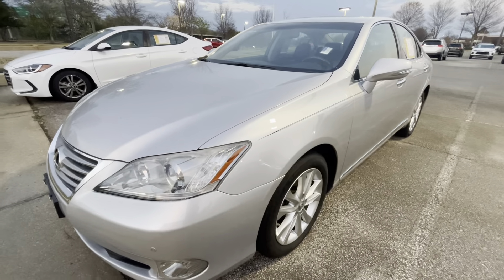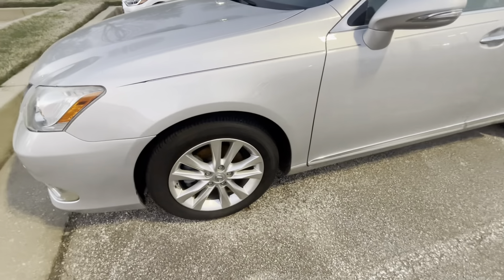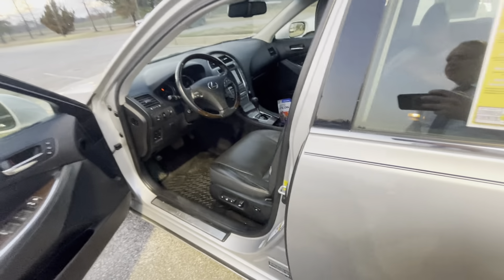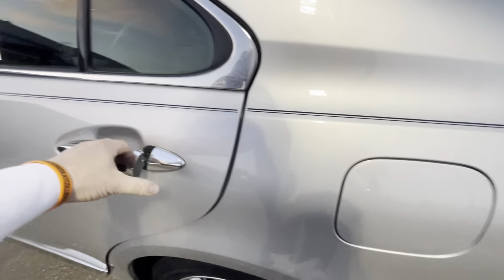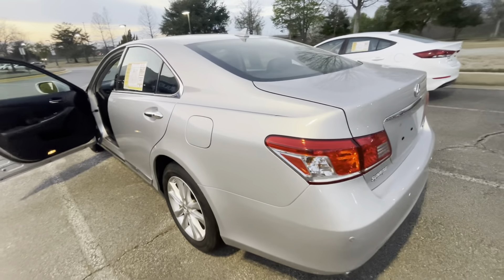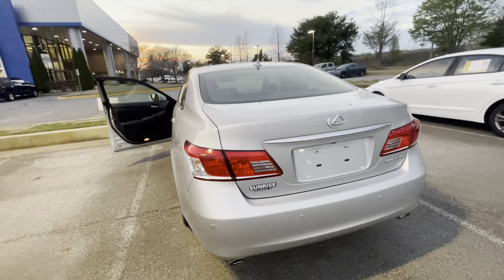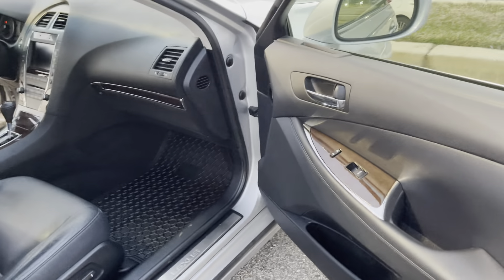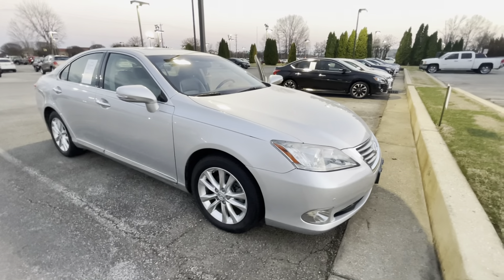2012 Lexus ES 350